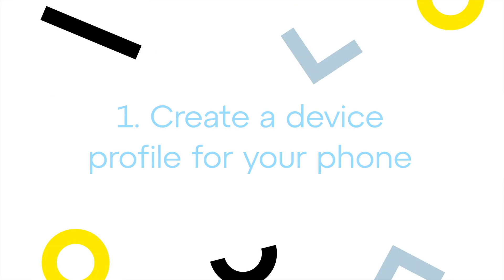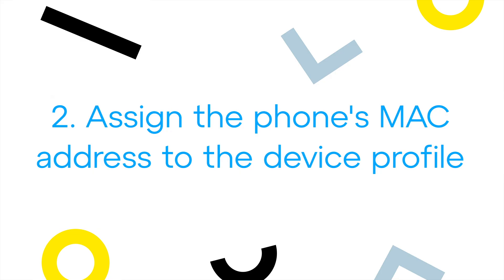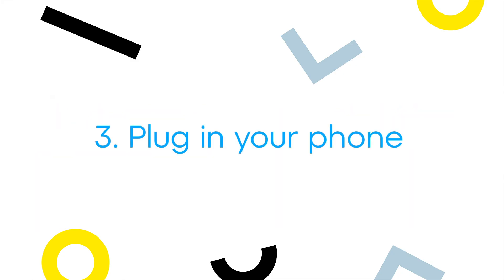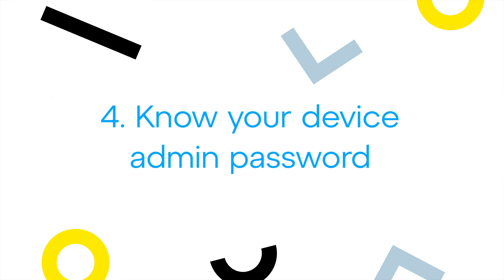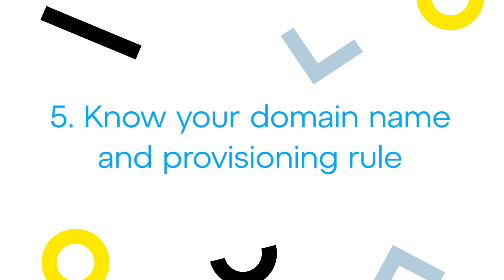Provision a Yealink Phone Using the Phone Menu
Provisioning is necessary for your phone to communicate with your network.

GoTo’s provisioning rule for Yealink phones is Replace “domain” with your unique domain name. That can be located in GoTo Admin.

You must do a handful of things before you can provision your phone. Please view this playlist to find content to help with completing those

TIMECODE CHAPTERS

00:00 Introduction
00:41 Provisioning checklist
01:40 Provision a Poly phone from the phone menu
04:46 Reboot or power cycle your phone
05:03 Reboot a Yealink phone from the menu
05:44 End credits